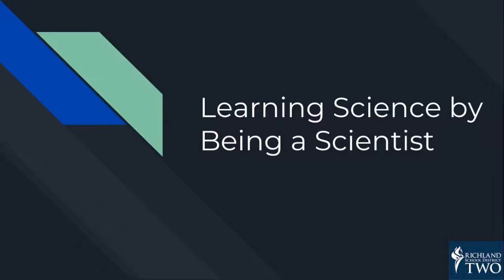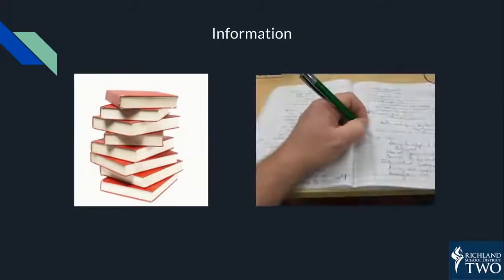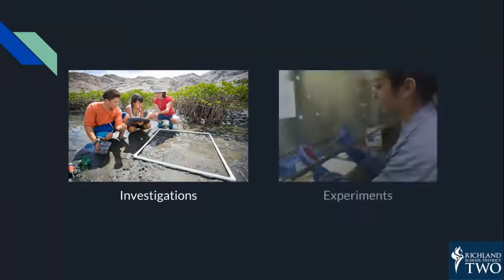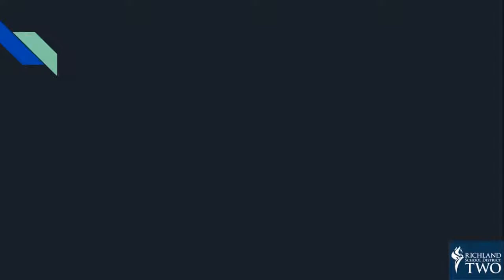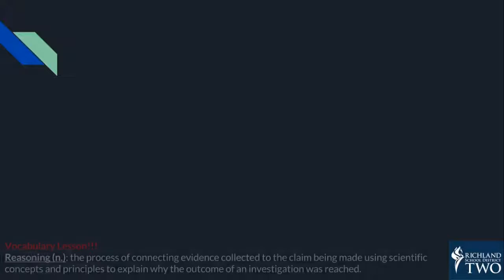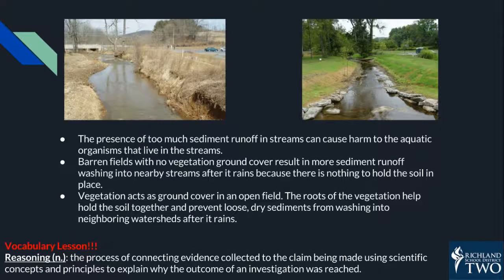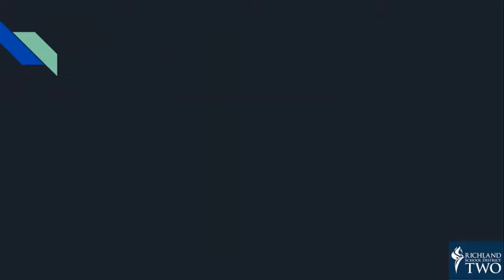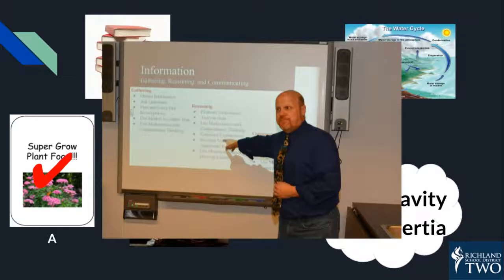Learning Science By Being A Scientist: Episode 8 Obtain and Communicate Information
In this video, we will unpack how and why scientists Obtain and Communicate Information. This is intended to be used by both teachers and students as a way to learn how this practice might be implemented in the science learning environment.

This video is aligned with the Science and Engineering Practice: Obtaining, Evaluating, and Communicating Information from "A Framework for K-12 Science Education: Practices, Crosscutting Concepts, and Core Ideas" (NRC, 2012) and the science and engineering practices used with the "South Carolina Academic Standards and Performance Indicators for Science" (SCDE, 2014).